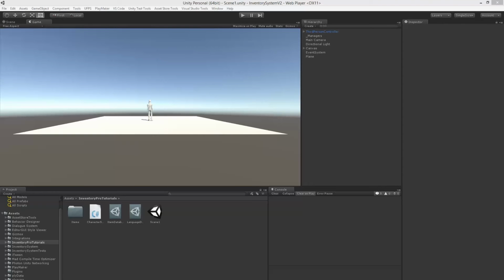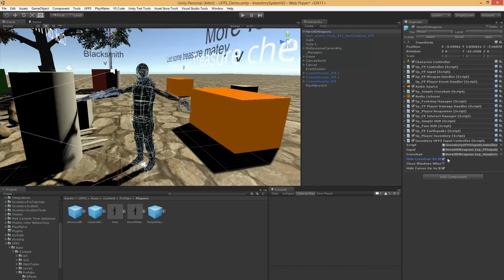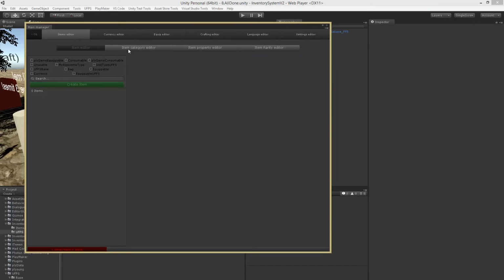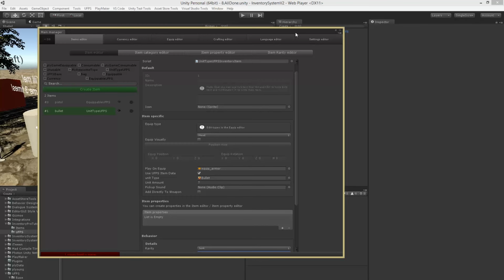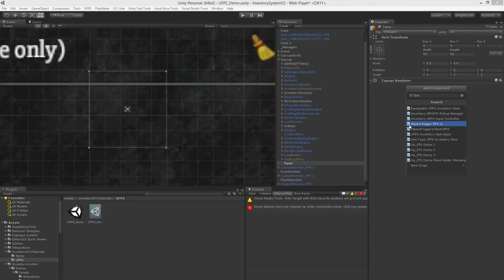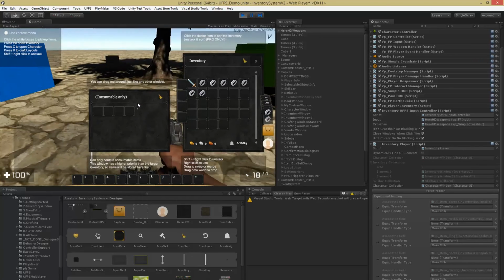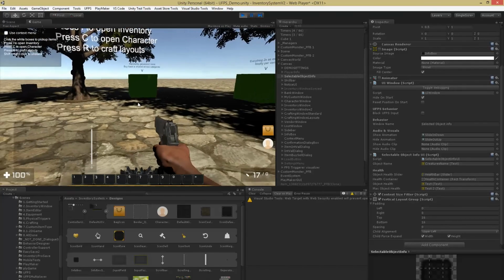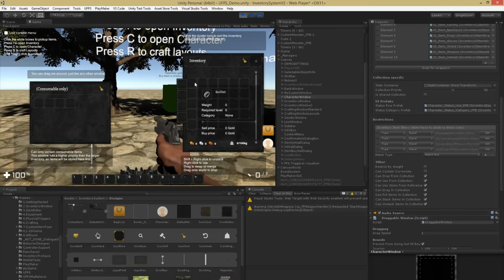Unity - Inventory Pro Legacy & UFPS Setup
This video tutorial is for Inventory Pro legacy (2.4.x); For Inventory Pro 2.5 please refer to the written documentation